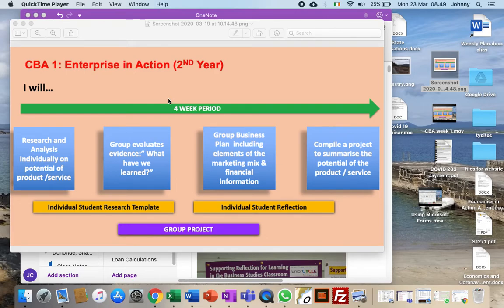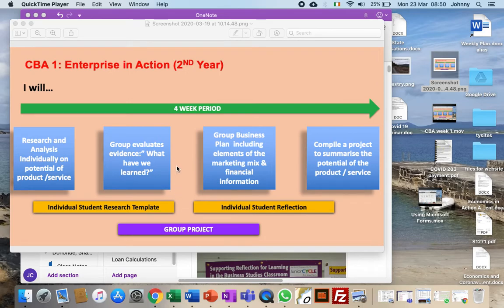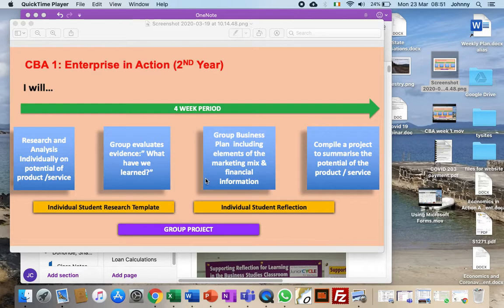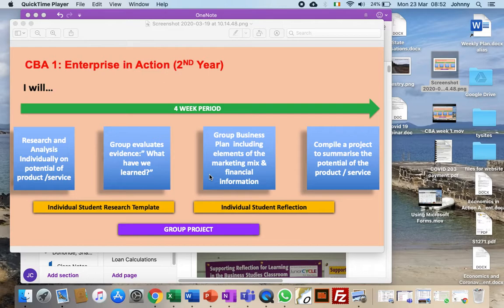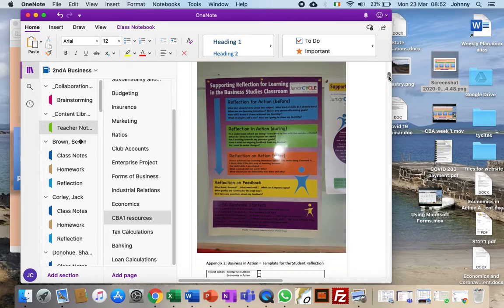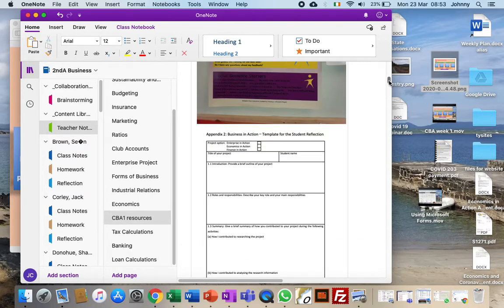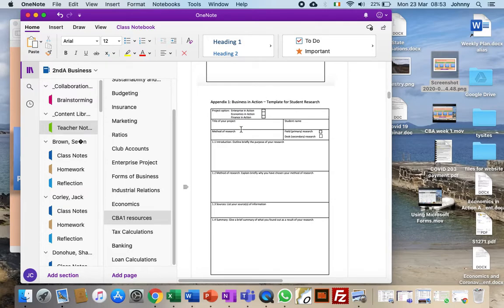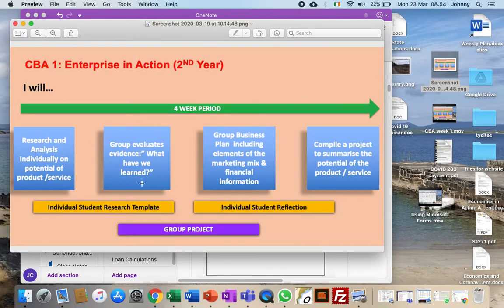CBA1 week 2